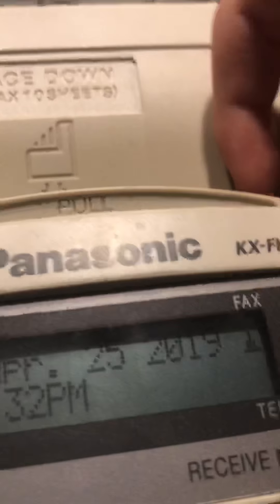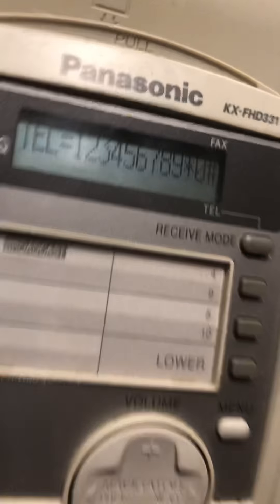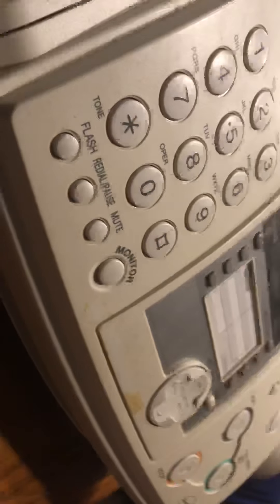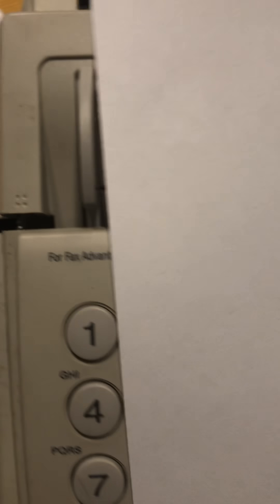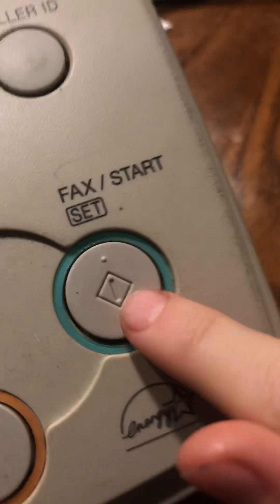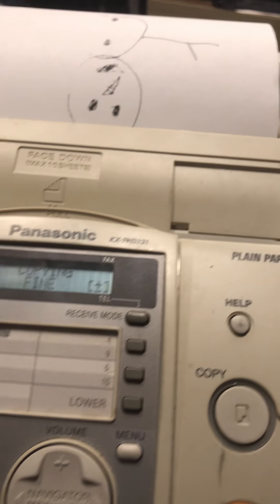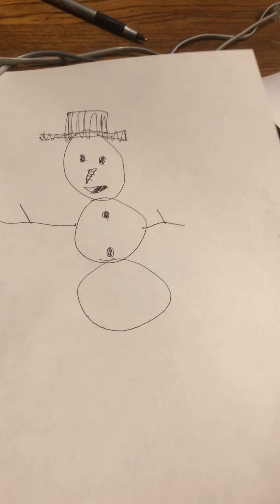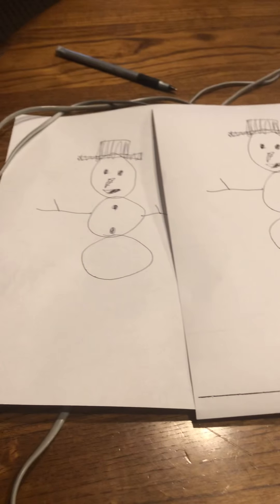1999 Panasonic KX-FHD331